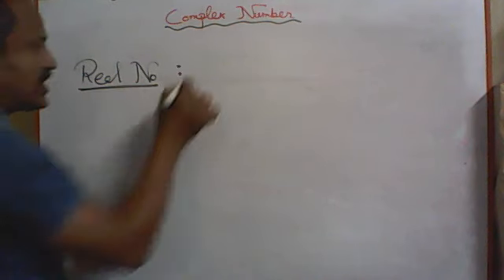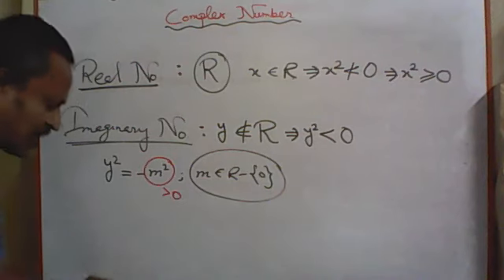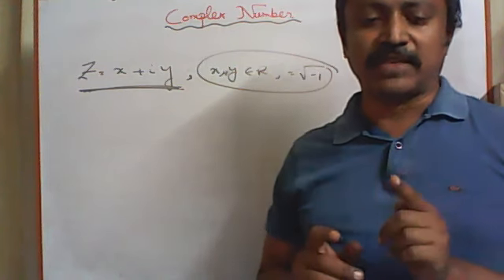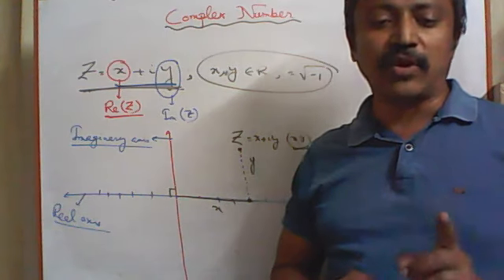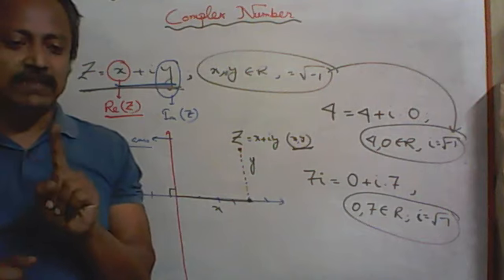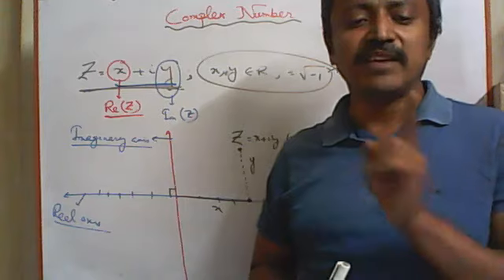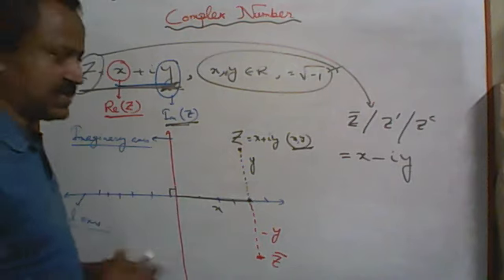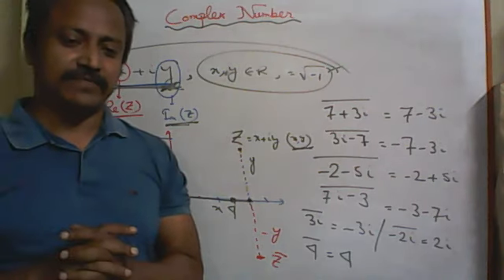COMPLEX NUMBER(in English)Part:1,Class-11 by 𝙎𝙐𝙆𝘼𝙉𝙏𝘼 𝙉𝘼𝙂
Introduction of Real No.; Imaginary No.; Complex No., Definition, Geometrical Representation, Conjugate of a Complex No. & its geometrical meaning.